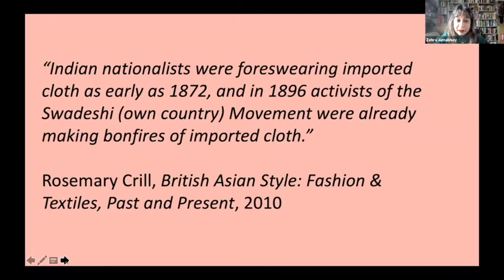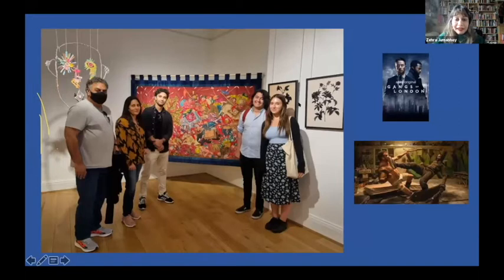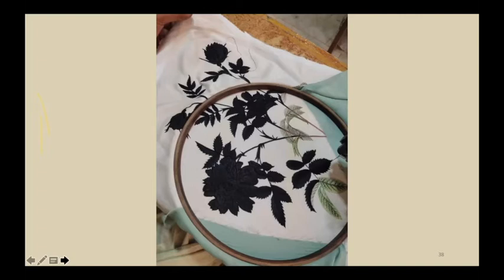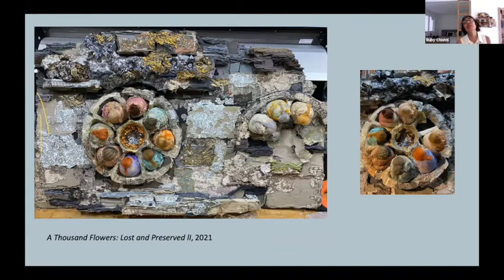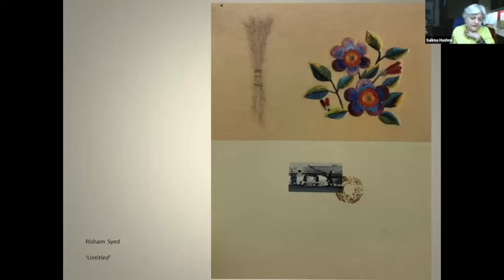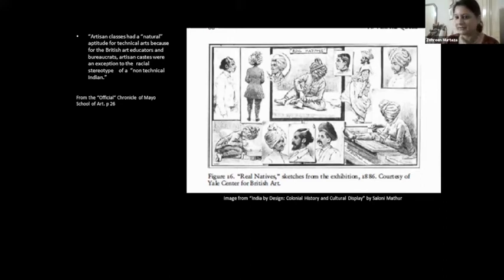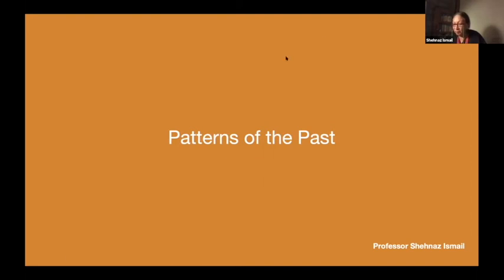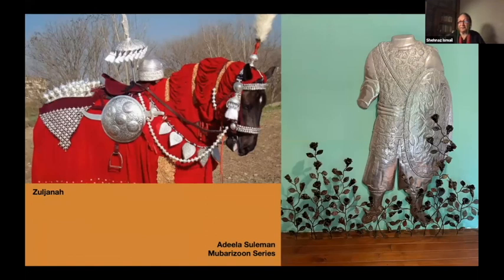Patterns of the Past: Zoom Conference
This programme pivoted around the themes of the show, Patterns of the Past: Weaving Heritage in Contemporary ‘Pakistani’ Art, which included artists Ruby Chishti, Adeela Suleman, Liaqat Rasul, David Chalmers Alesworth (Nominee for the Jameel Art Prize 2016) and Bushra Waqas Khan (Nominee for the Jameel Art Prize 2021). The exhibition brought together these contemporary artists because each of them explores the politics of memory in their work, using textiles to unravel conventional notions of art, heritage and identity. The especially ‘tailored’ works within the show dismantled inter/national stereotypes about ‘Pakistani art’ and the Conference had a similar aim. It pulled on certain thematic threads: South Asian heritage and textile history; ideas of British identity and current decolonising agendas with regard to both art history and British museum collections.

NB: This conference was attached to the exhibition, “Patterns of the Past: Weaving Heritage in Pakistani Art”, curated by Dr Zehra Jumabhoy at Grosvenor Gallery in collaboration with Canvas Gallery, Karachi.